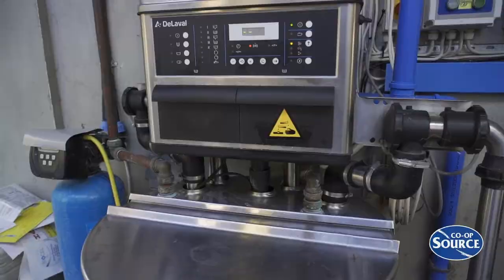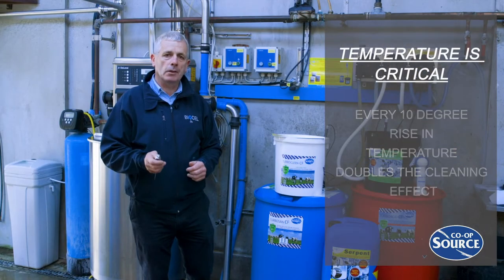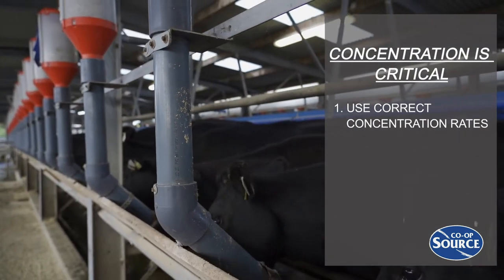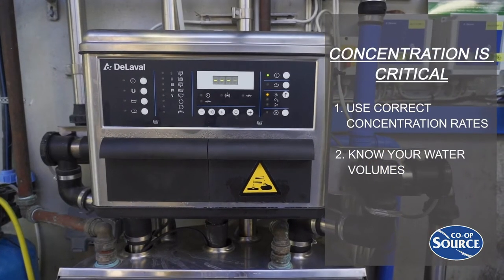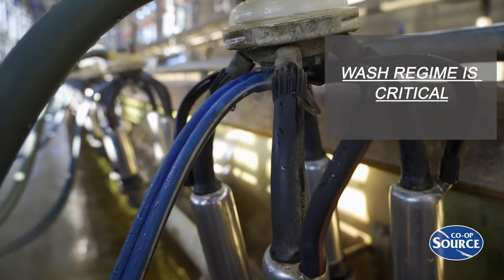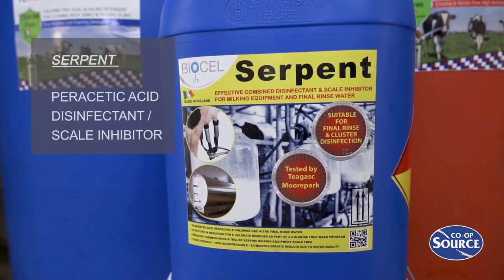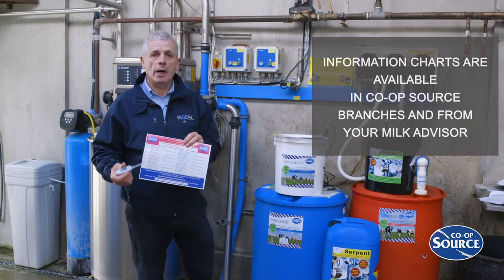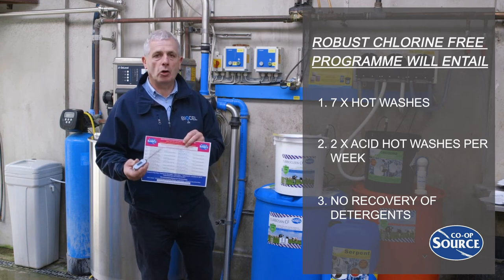Co-op Source and Biocel Chlorine Free milk plant cleaning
How to clean your milk plant using Co-op Source chlorine free dairy detergents.